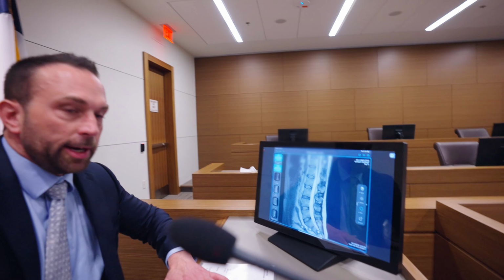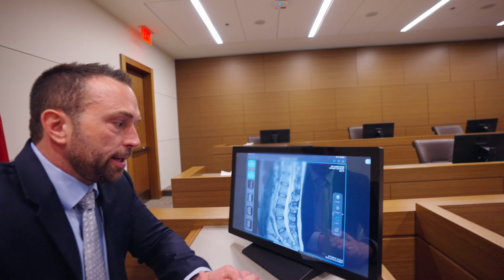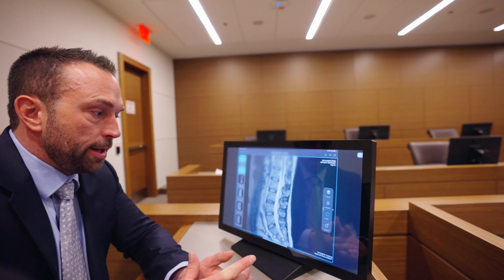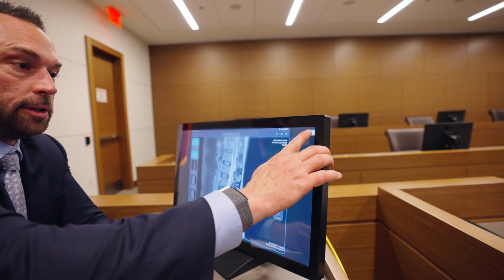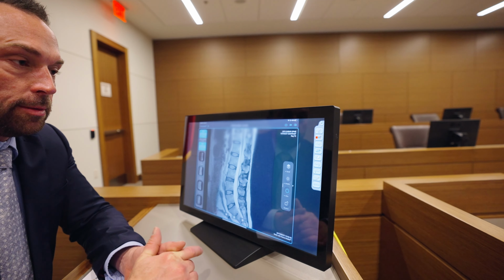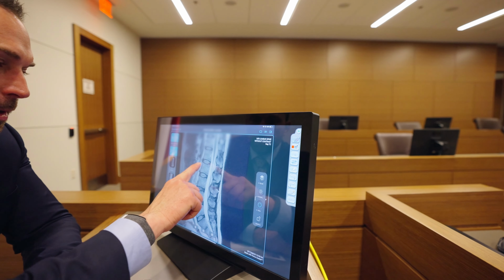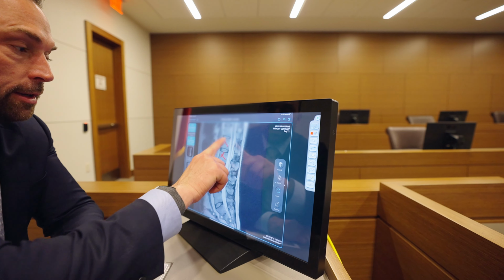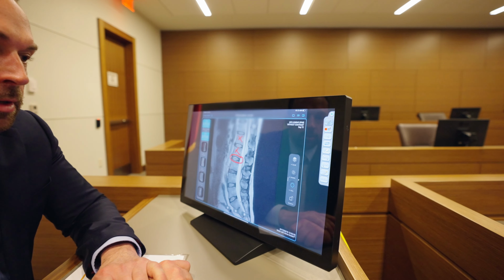Touchscreen in the Courtroom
Chris Stoy explains how to use the touchscreen in the courtroom.